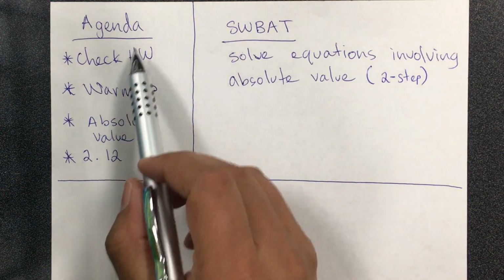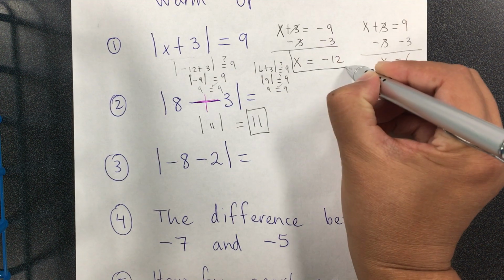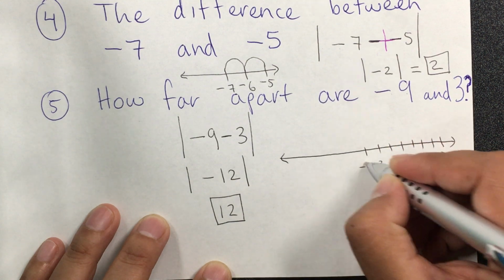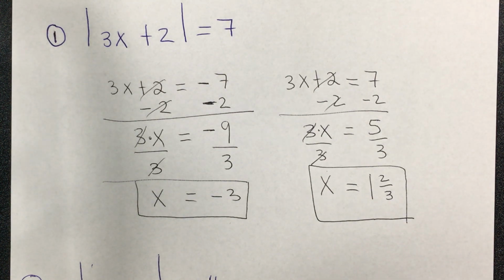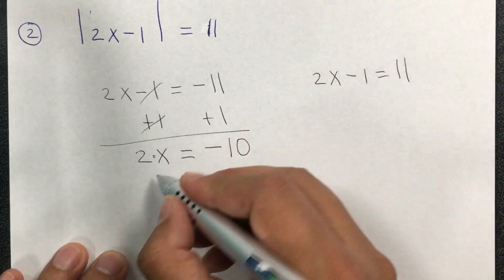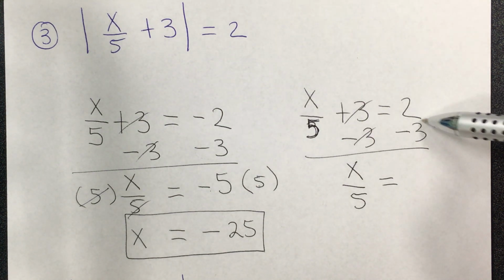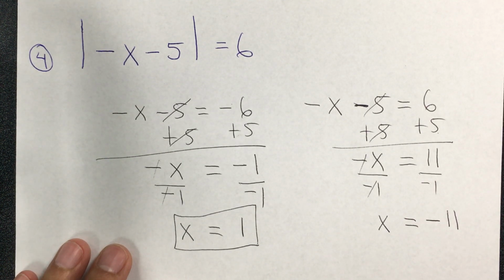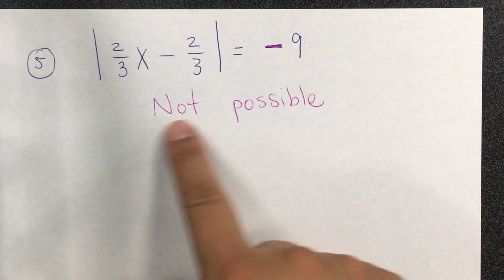2.12 Absolute Value (2 steps)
Students will be able to solve absolute value with two steps.